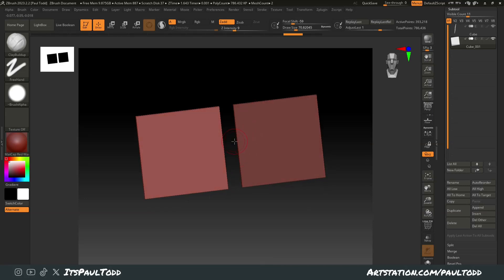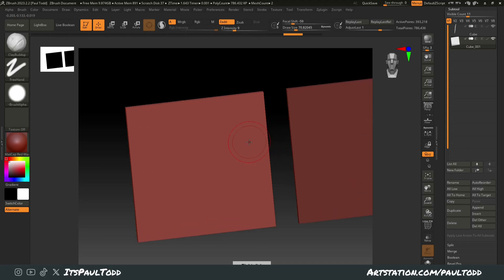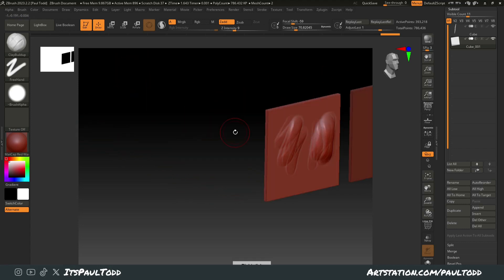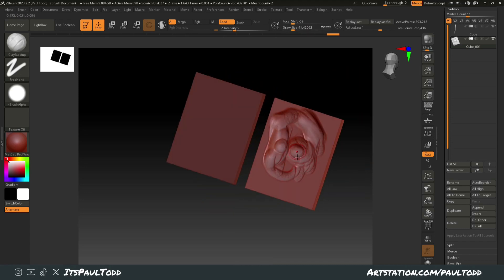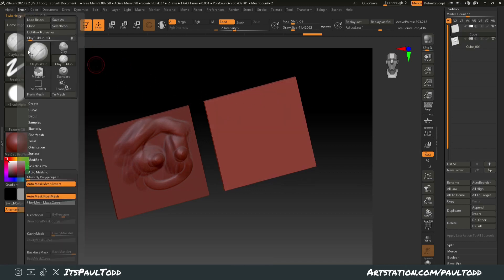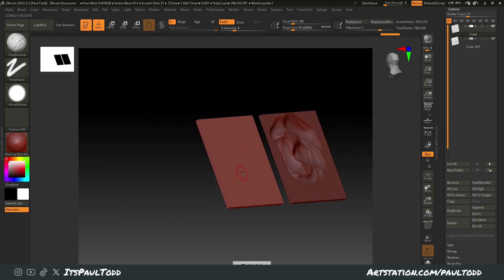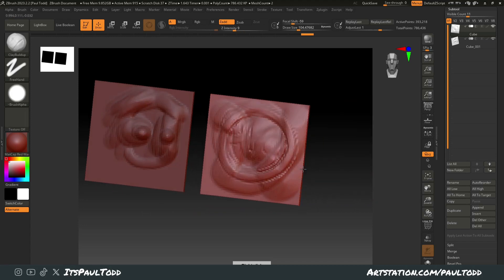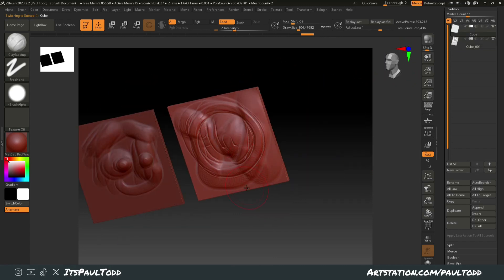How to stop mesh being pulled when sculpting on thin models in Zbrush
Very quick tip on using the backface mask in Zbrush to prevent your mesh being pulled from behind when sculpting on thin models. This is ideal for clothing or even using brushes to sculpt  large detail preventing it from effecting the rear.

Available for hire, please drop me an email.